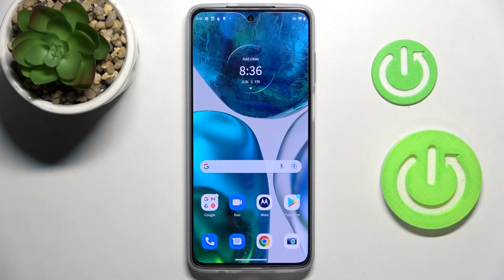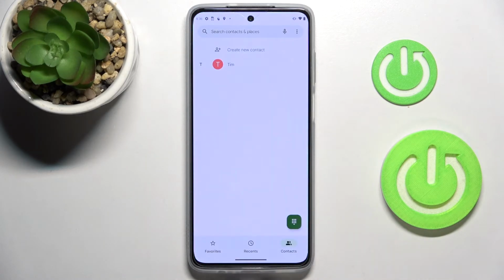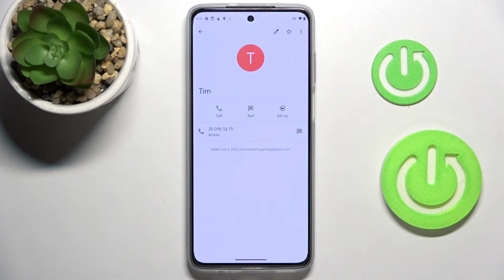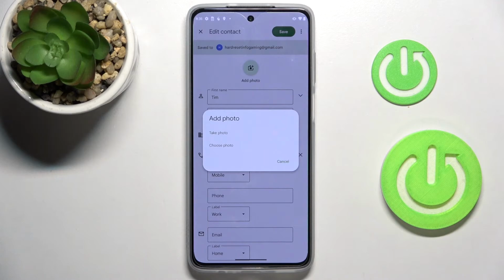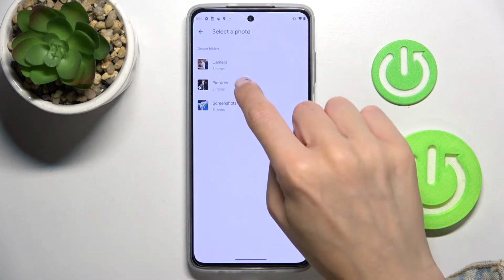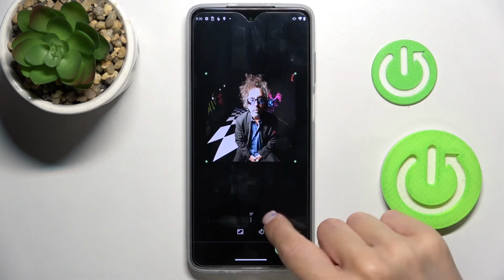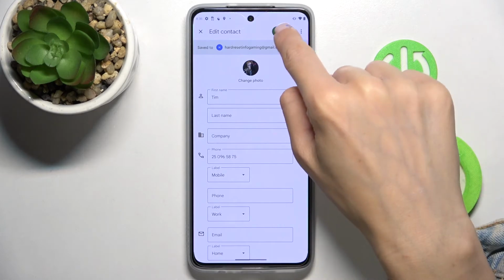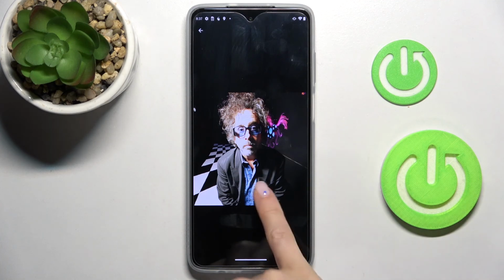How to Add Photo to Contact in MOTOROLA Moto G52 – Add Profile Picture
Would you like to customize the contact list in your MOTOROLA Moto G52? In this tutorial we would like to share with you how easily you can find proper section in which you’ll be able to easily upload the photo you’d like to add to contact. Thanks to this you’ll be able to see it f.ex. whilst incoming calls from that number. So let’s follow all shown steps and successfully add photo to contact.

How to Add Profile Picture in MOTOROLA Moto G52? How to Add Picture to Contact in MOTOROLA Moto G52? How to Add Contact Picture in MOTOROLA Moto G52? How to Personalize Contacts in MOTOROLA Moto G52?